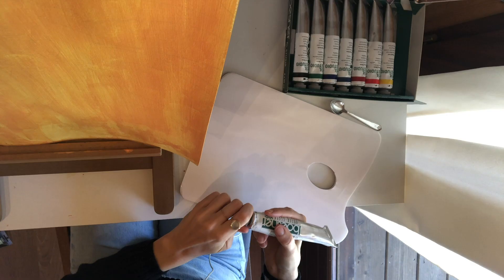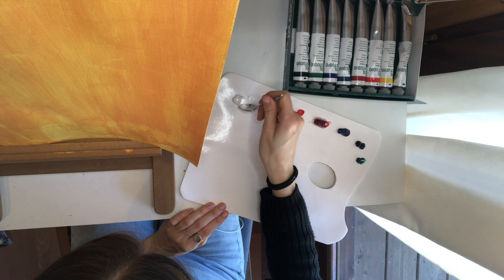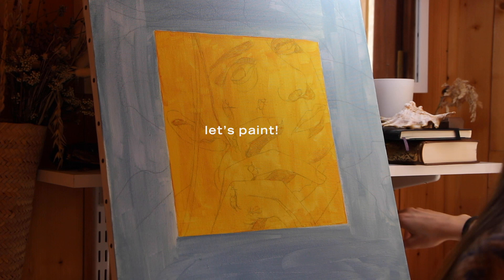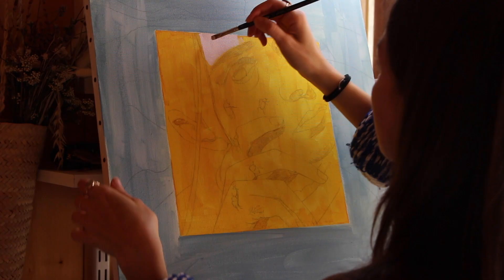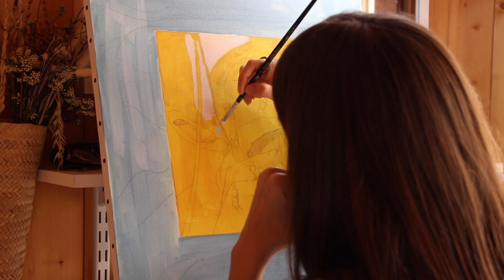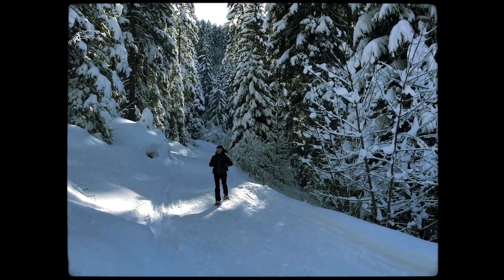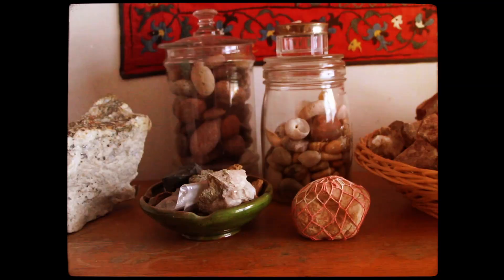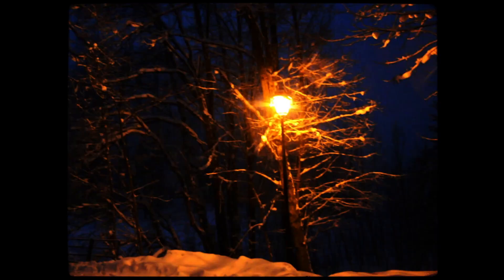PAINT WITH ME // welcome to my channel, shots from the French Alps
Yuvi Gerstein - Good Night Peleg (Artlist License Number - 454653)